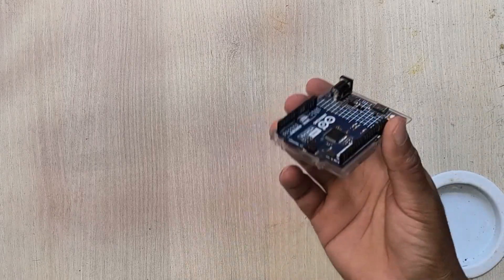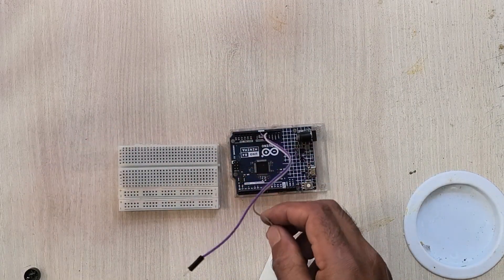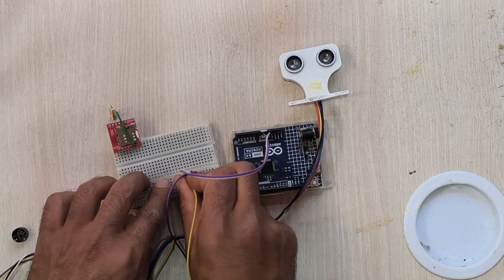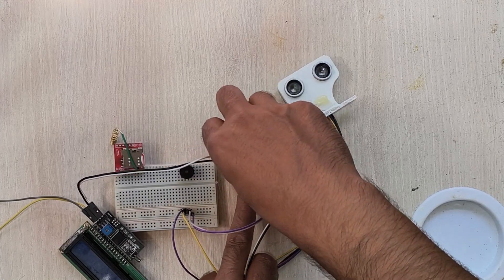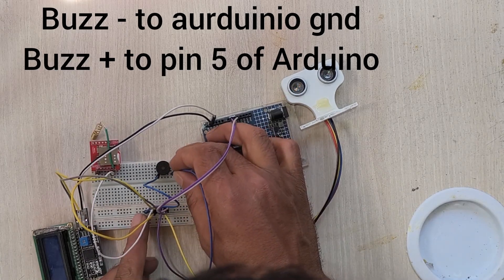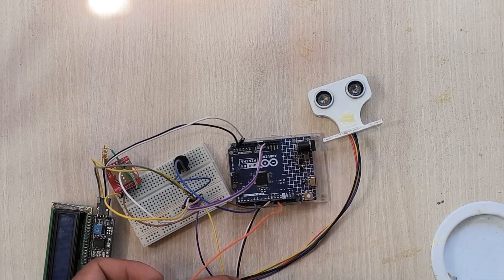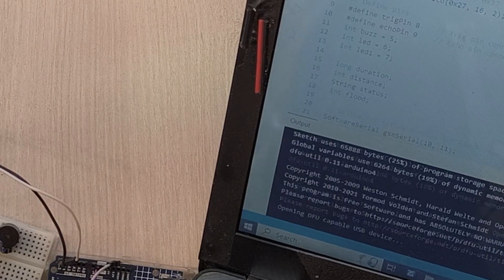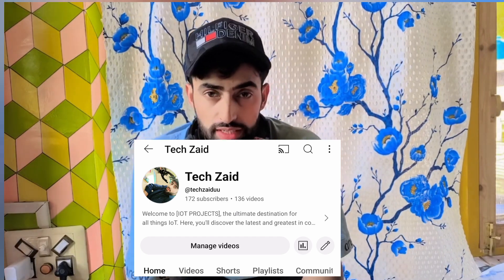Flood Monitoring System Using Arduino | Step by Step with Code and Schematics | Tech zaid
Flood monitoring system using arduini uno

in this video we are going to make flood monitoring system using arduino

components needed
1 Arduino nano/uno/mega
2 ultrasonic sensor
3 gsm module any
4 buzzer
5 i2c lcd display
and
6 breadboard
code will upload after reaching 1k views in this video

schemtic will upload on my posts